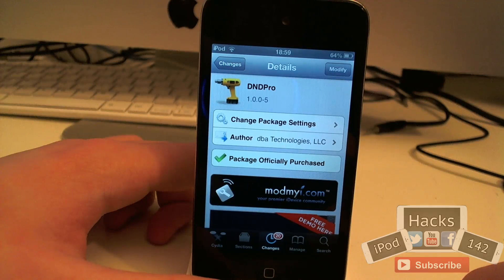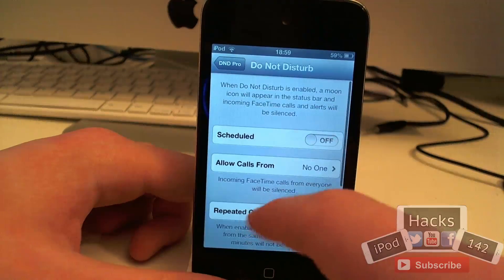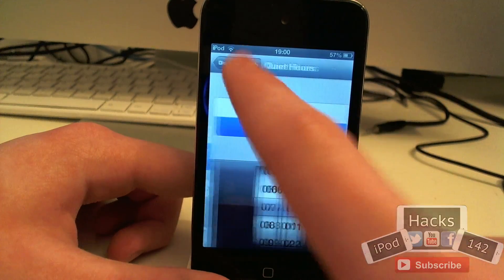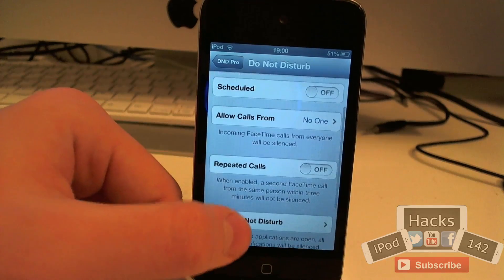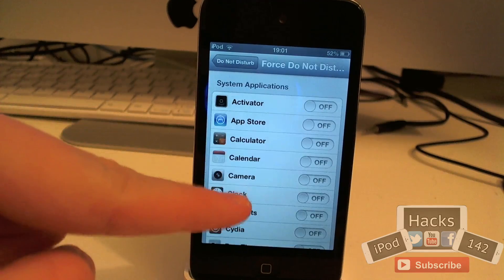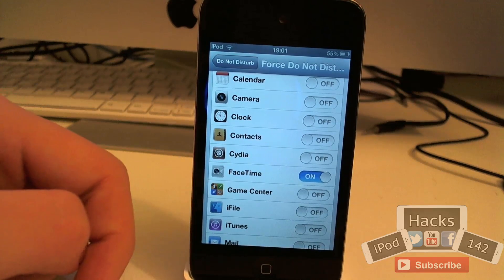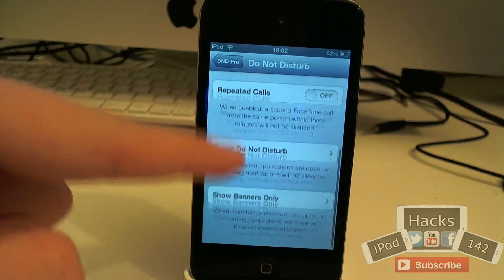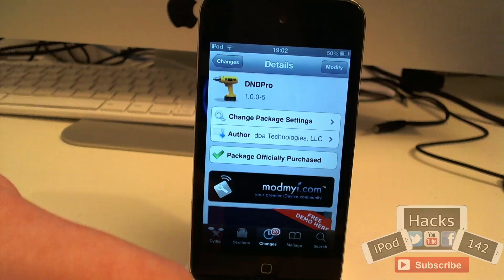Scheduled Do Not Disturb Times And More! | DNDPro Cydia Tweak Review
Name: DNDPro
Price: $0.99
Repo: ModMyi
Developer: dba Technologies, LLC